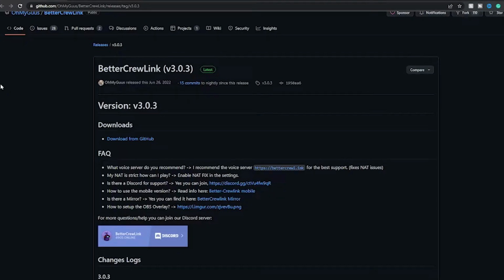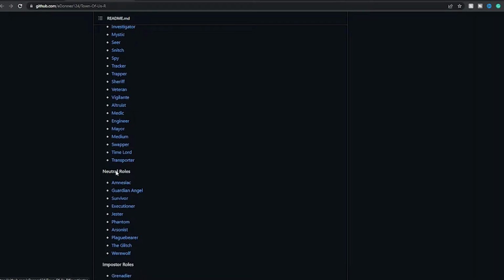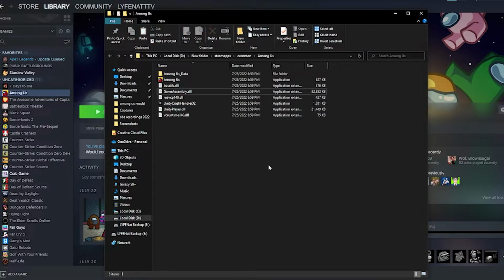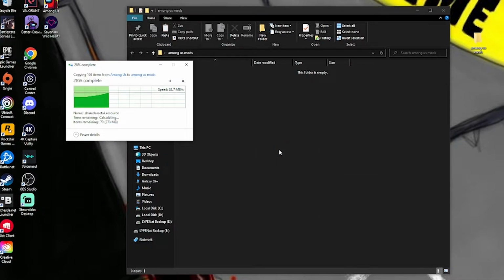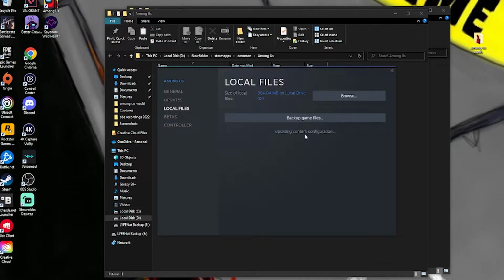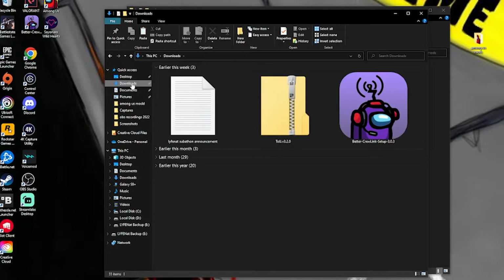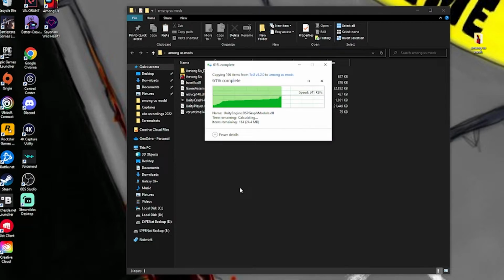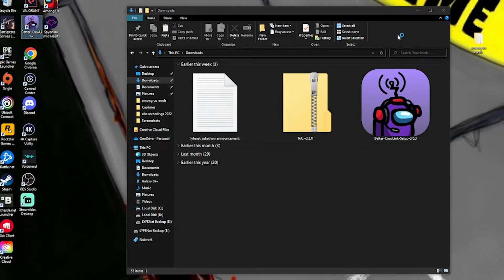How to set up mods in among us!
if it does not work on the first attempt uninstall the main game and do a fresh install and you should be good!